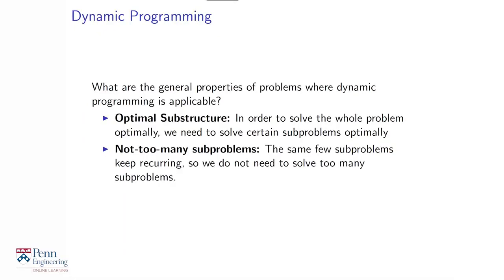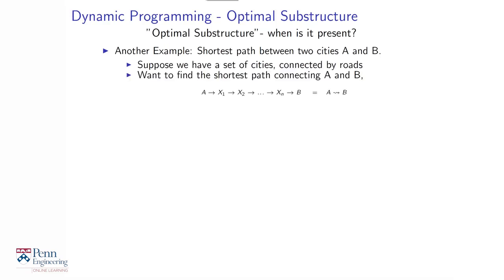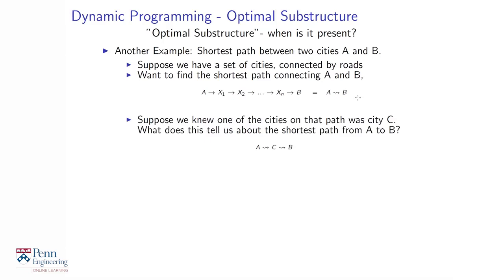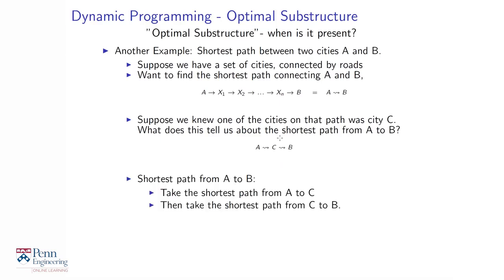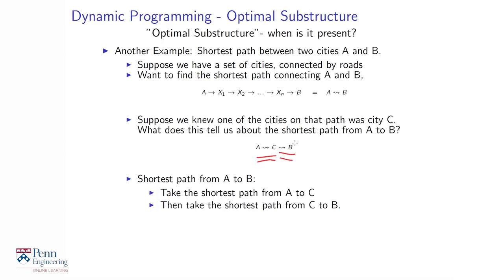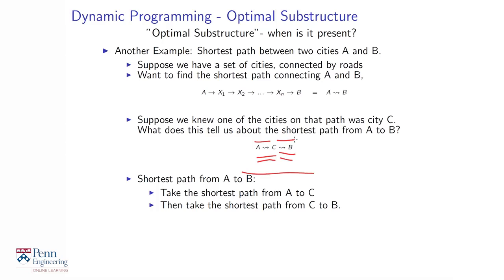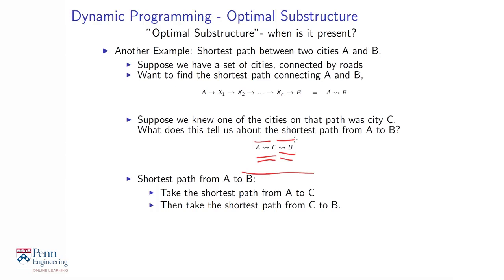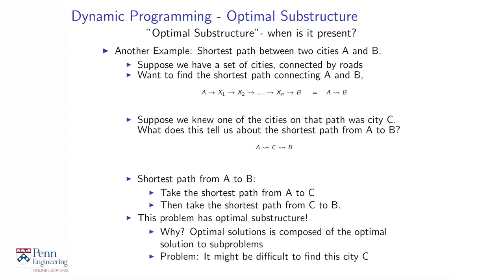Dynamic Programming 3